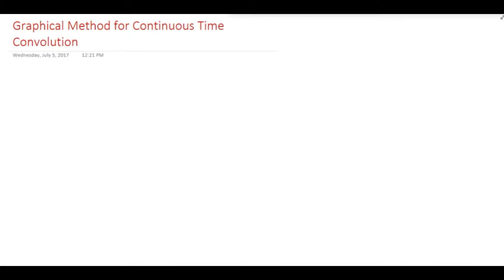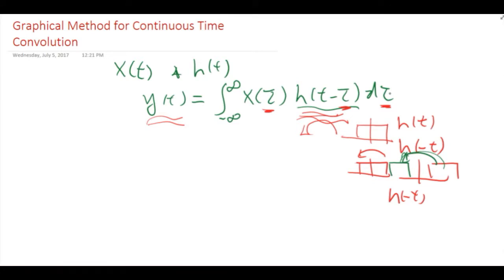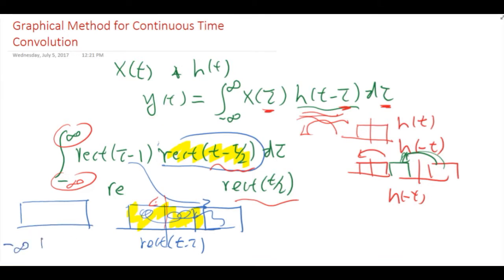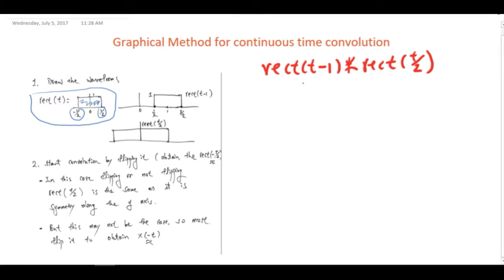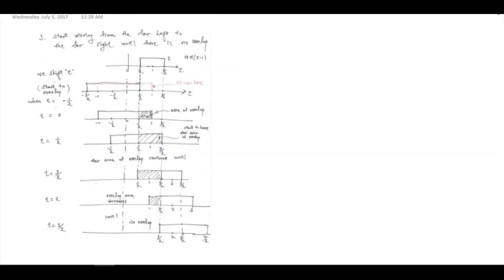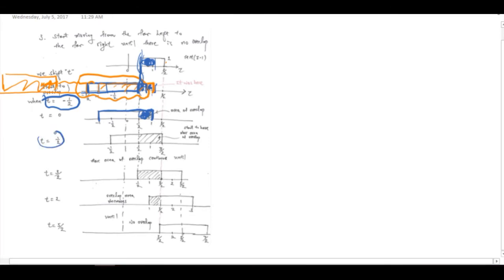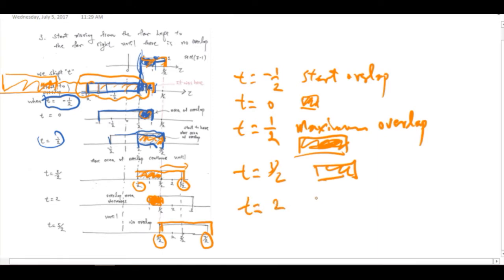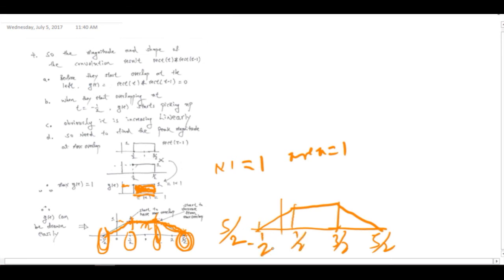ee3210 S&Sweek5 part2 A